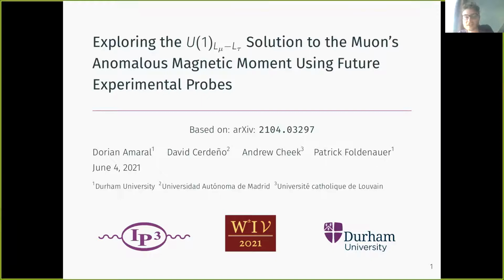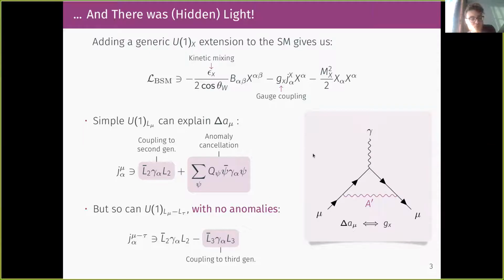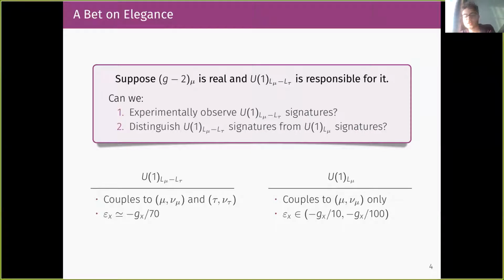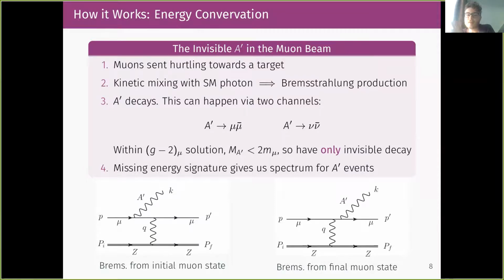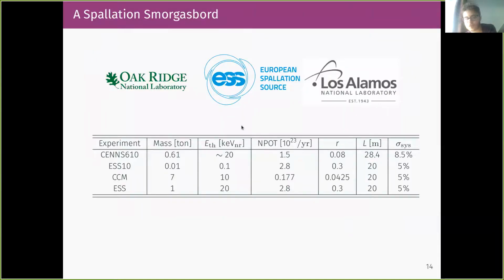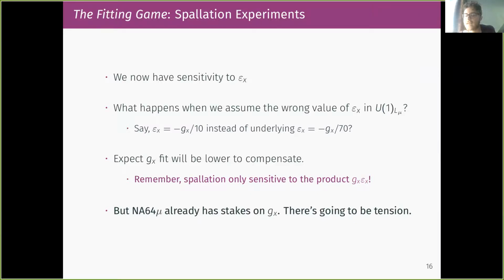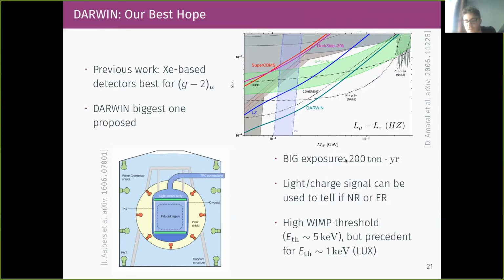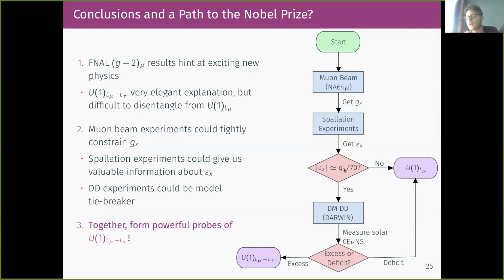Exploring the L_mu - L_tau Solution to the Muon's Anomalous Magnetic Moment | Amaral, D. | WIN 2021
Exploring the $U(1)_{L_\mu - L_\tau}$ Solution to the Muon's Anomalous Magnetic Moment Using Future Experimental Probes.

Prepared for WIN 2021